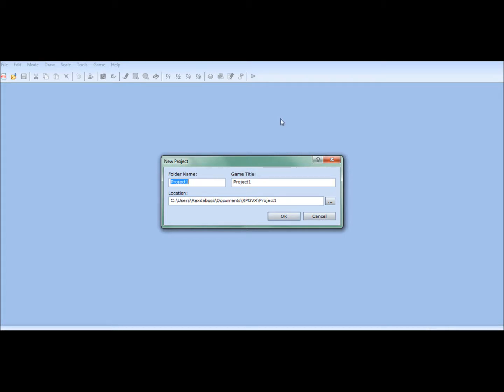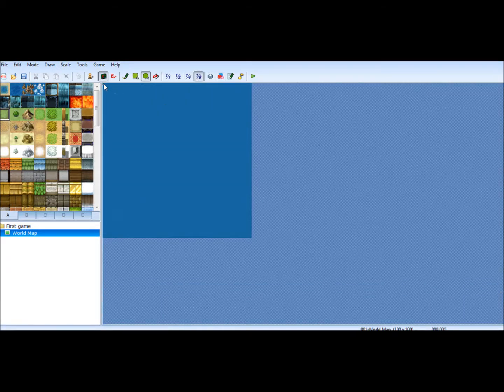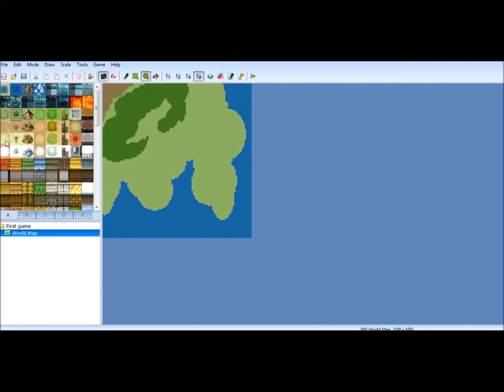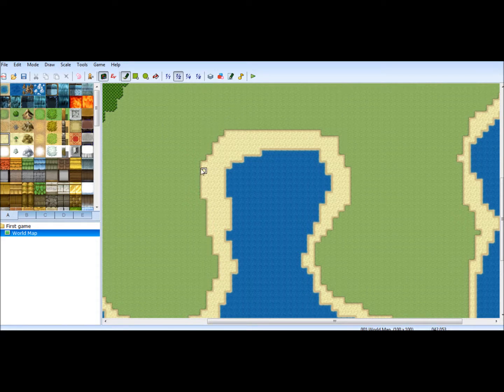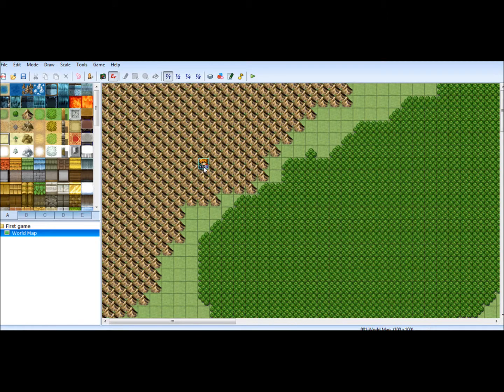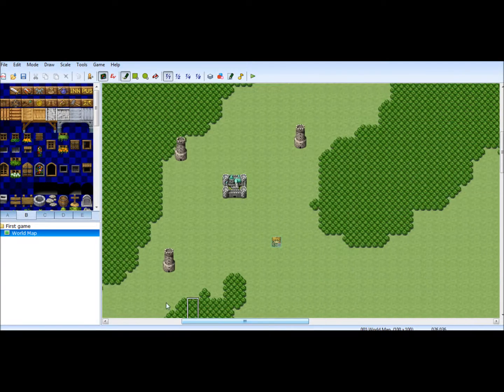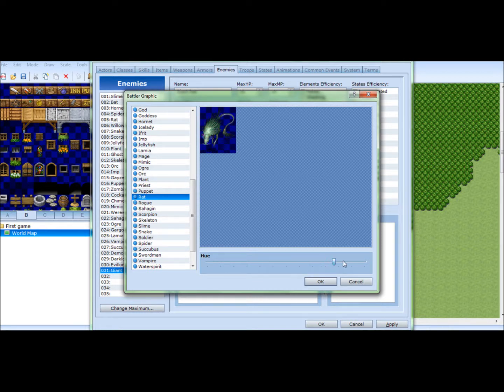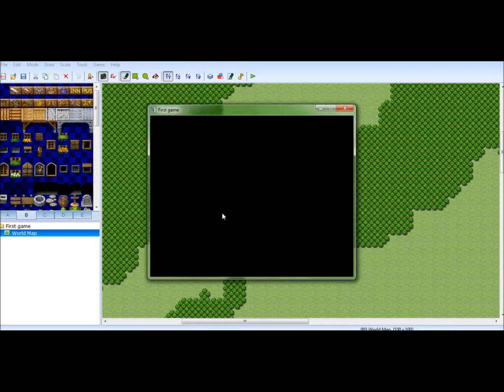RPG Maker VX episode 1, World Map.wmv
Hello everyone, In this episode i show you how to make the world map, this is a very basic tutorial but hopefully later on i will go into more advanced things.
Also i apologize in advance for the bad quality mic, I am currently using the mic inbuilt into my laptop and am currently looking for a new headset.
Ashley